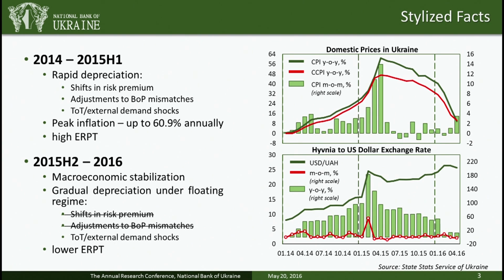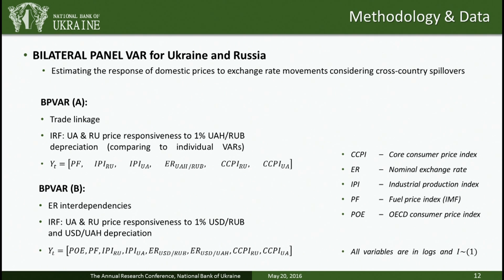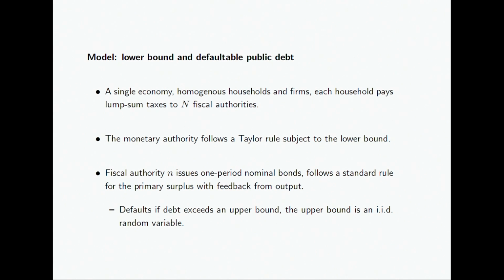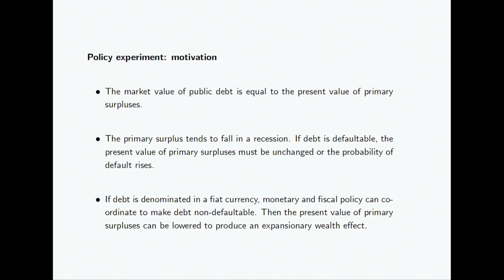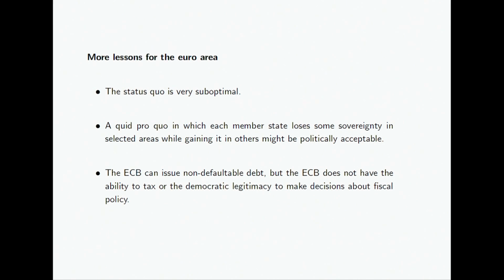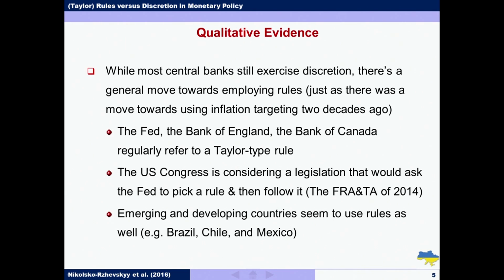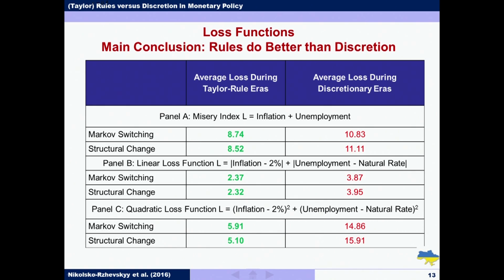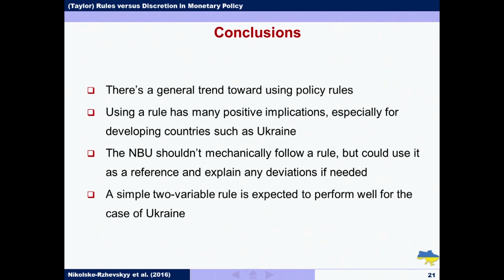Research session 4: Issues in monetary transmission mechanism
Chair – Krzysztof Makarski, Narodowy Bank Polski

Oleksandr Faryna, National Bank of Ukraine
▪ Exchange rate pass-through and cross-country spillovers: Some evidence from Ukraine and Russia

Bartosz Maćkowiak, European Central Bank
▪ Monetary-fiscal interactions and the Euro Area’s malaise

Alex Nikolsko-Rzhevskyy, Lehigh University
▪ Rules versus discretion in monetary policy conduct